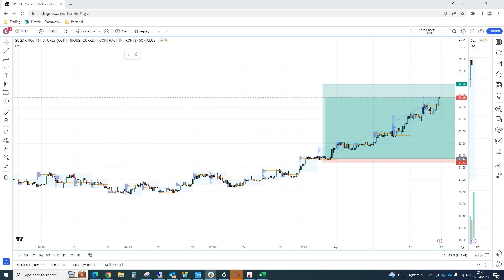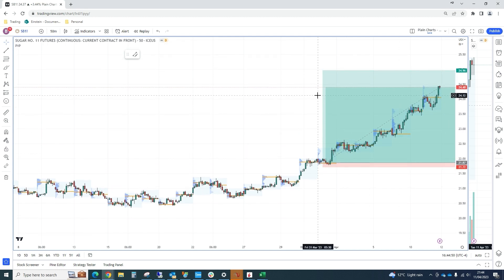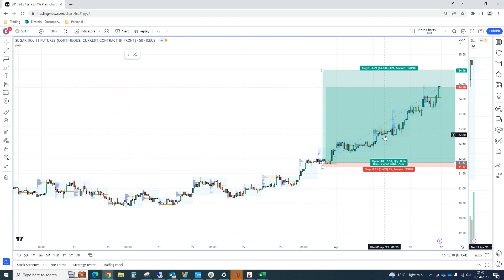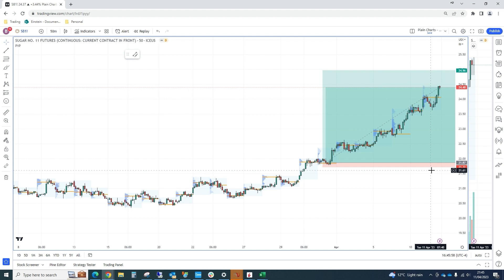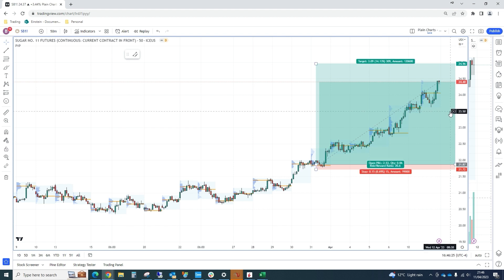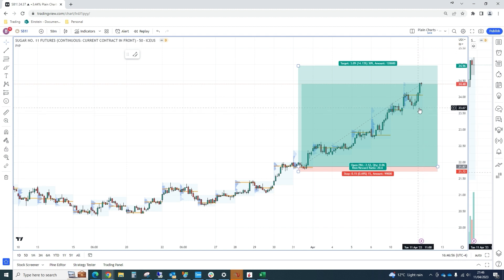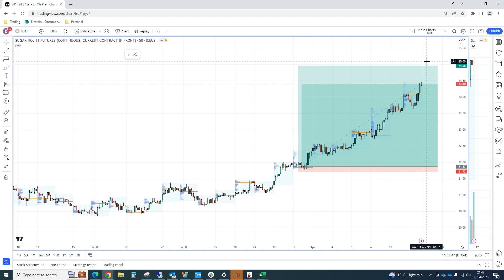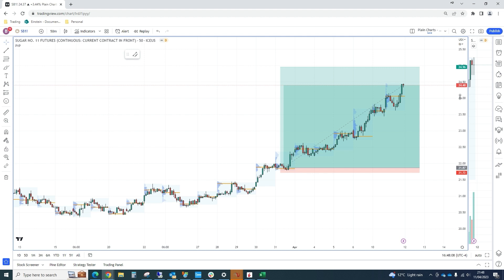Sugar Long +11.7R +$10,236 Daily Momentum (Part 2)